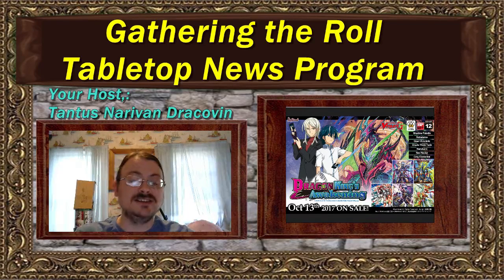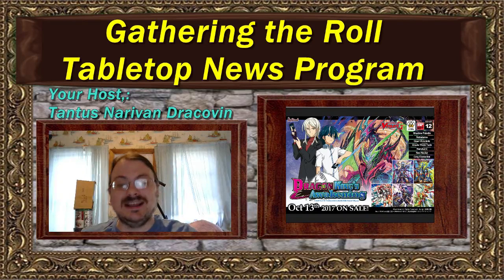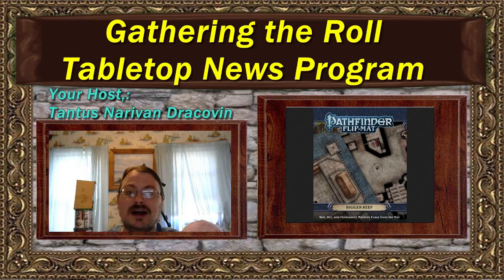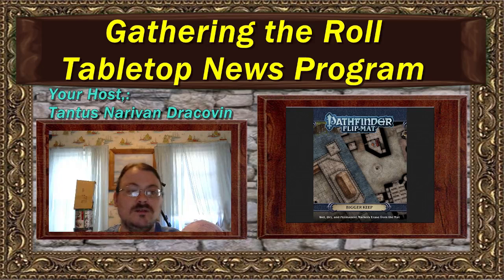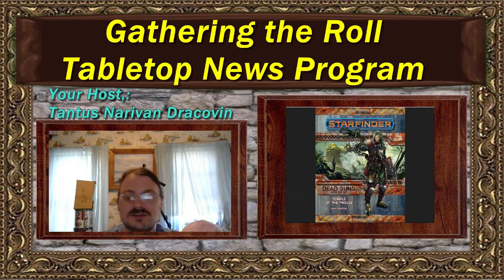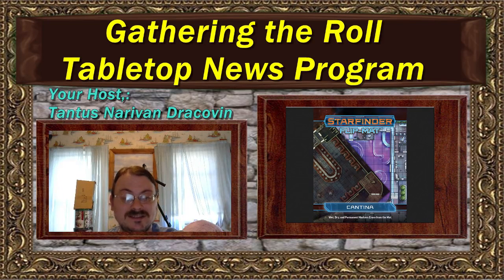Gathering the Roll Livestreamed Tabletop News Program: October 17, 2017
It is time for Gathering the Roll, my tabletop news livestream.  Hope you enjoy learning what new RPG, CCGs and board games came out this week, and some new kickstarters.  This is the VOD of the live show

If you want to ask a question or suggest a topic for us to discuss during Discussing Tabletop, email up at
and we will add it to the show and remember to join us on Saturday at 1PM eastern standard time

Thanks to Sound hammer for the great music I used in my title video.  Check them out:

olismithart.net
for some art streams and gaming.

Support magic and wizards of the coast who publishes it. They have many great products and games.

CardFight Vanguard is published by Bushiroad, thank them for this great product.

Vampire was created by White Wolf Publishing. Thank them for creating it and producing such a great product. Vampire is currently owned by Onyx Path Publishing and the new White Wolf Publishing. Thank them for their continued support of this game and for continuing to publish material set in this great world. White Wolf also owns Vampire the Eternal Struggle. Thanks to them for their continued support of this old series.

Earthdawn is currently owned and published by FASA Games, Inc., please support them. They are working on some really cool roleplaying game systems that are enjoyable to play.